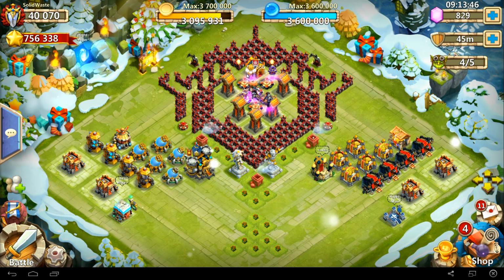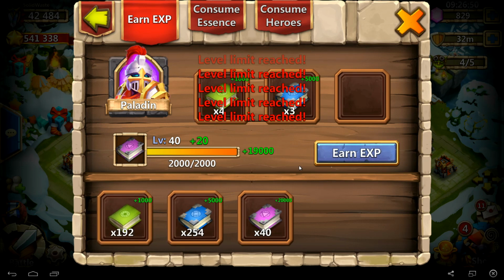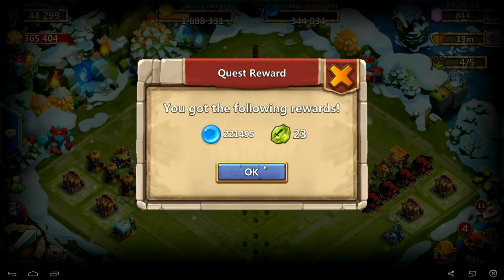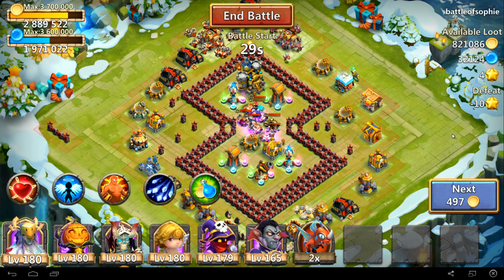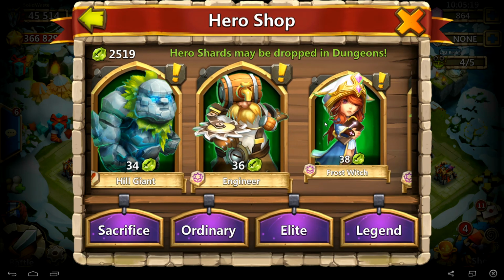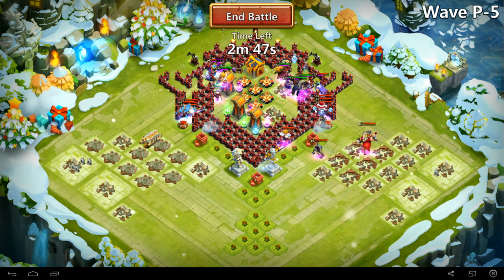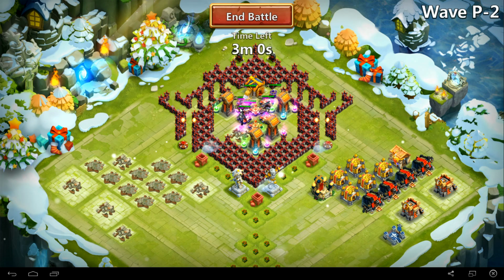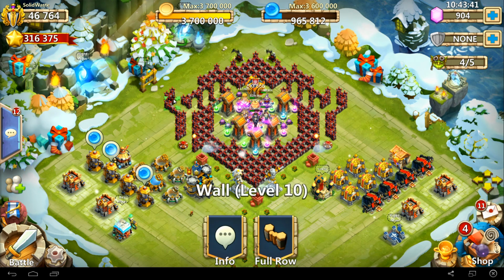Castle Clash - 9/9 PD On Smurf & Vlad Dracula The Base TH 20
Also got might up to Archduke, this smurf is becoming more powerful.    :)